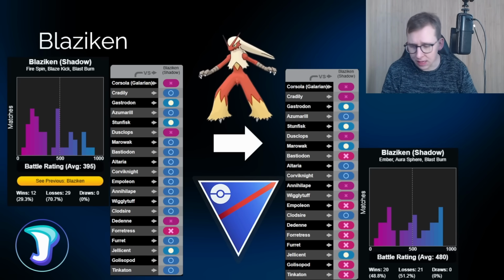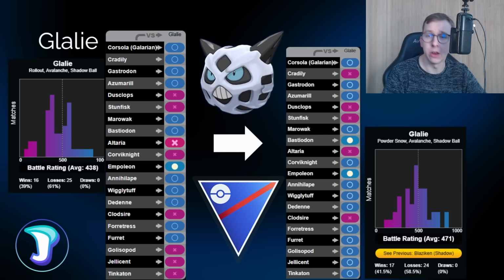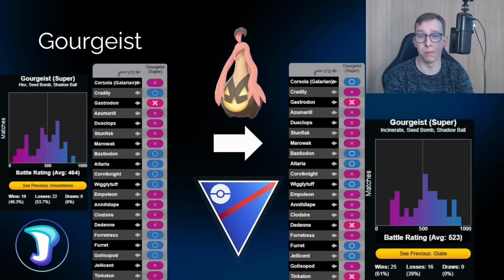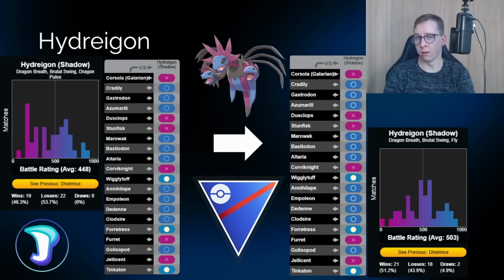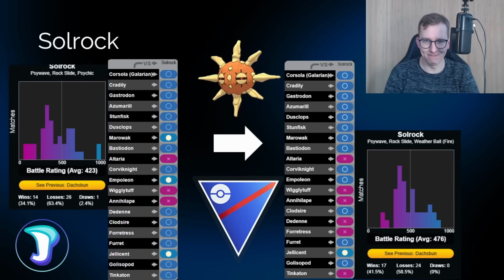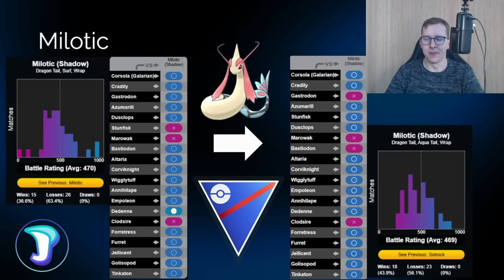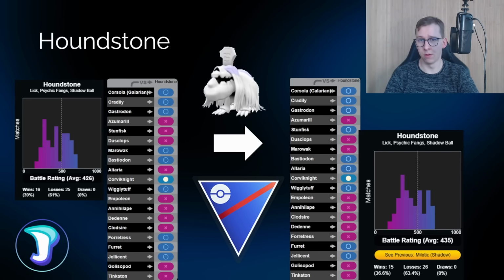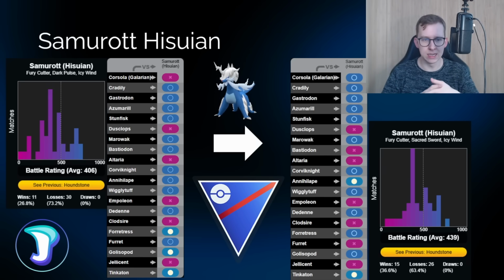GOURGEIST looks RIDICULOUS! TOP 10 *BUFFS* for the Great League for Season 25 in Pokemon GO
🔥 Welcome to another Pokémon GO Battle League video!

Taking a look at the top buffs for the Great League! I really hope you enjoy this video!

0:00 Intro
1:20 Blaziken
3:04 Glalie
4:30 Gourgeist
6:16 Dhelmise
7:24 Hydreifon
8:10 Dachsbun
9:11 Solrock
10:43 Milotic
12:20 Houndstone
13:52 Samurott Hisuian

If you enjoyed the video, a like and a comment go a long way in helping it reach more trainers — it means the world to me ❤️
👉 Got thoughts on the meta, team suggestions, or spicy picks? Drop them in the comments!

If you're looking for a specific song, just ask in the comments!

💬 Special Thanks to My Channel Supporters:
🟣 Huge Support
UltraHDifi

🔵 Medium Support
John Mattes
ShiftyWolf117
Joseph Mangano

🟢 Small Support
Lucas Gan
emser remser
Kelvin Santos
GramboGH
DrGreenMustache
Riccardo Seno
Kareem Abu Khadra
Anni1909
LilyKatchum
Micefu
Christian Homrich
Stephan Reichel
Christian Thackery
Keith Pitta
Cristian Alarcon
Simon Hansen
AME2Monkey18
Richard E.

Lostheart

gloss

張阿文